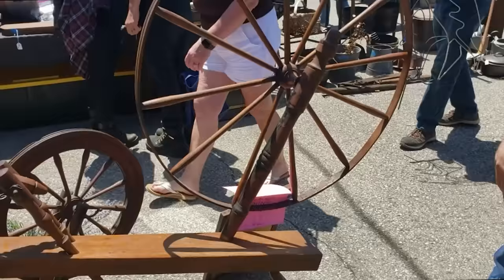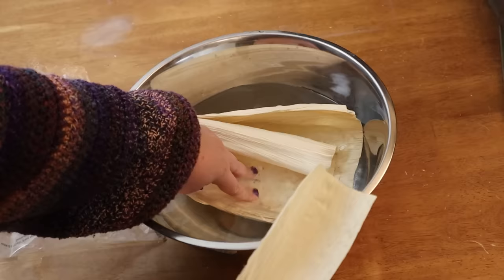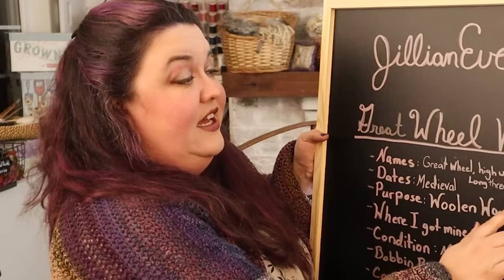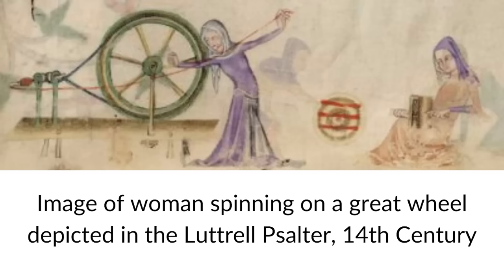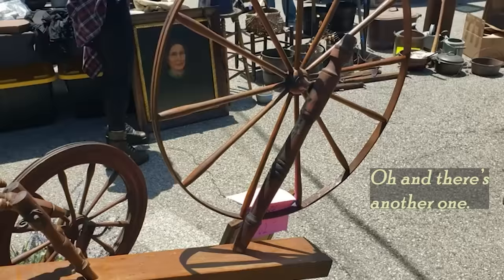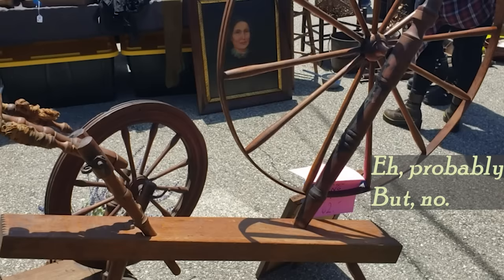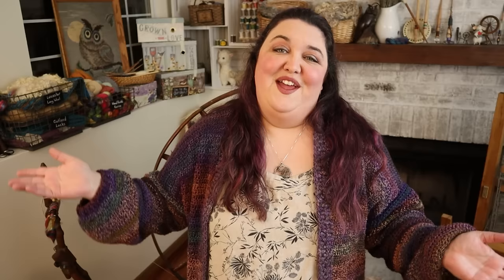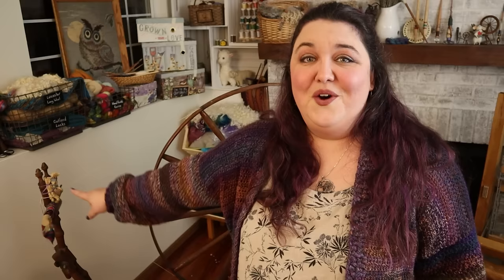1800's Great Wheel Restoration - Can she spin again?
This antique walking wheel from the 1800s that I found at a flea market needs some restoration. I'll show you how I make corn husk bearings, discuss the history of these spinning wheels,  and find out if this old lady can spin again!

~~ Social Media ~~